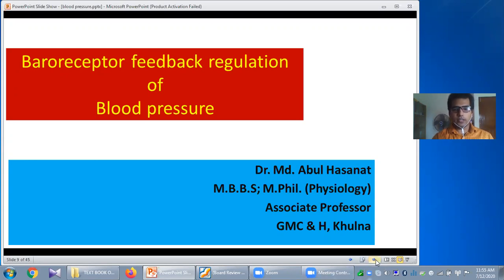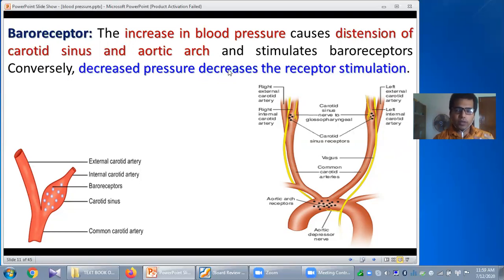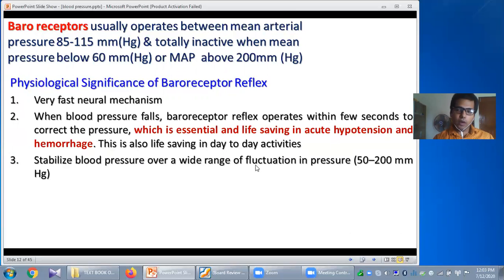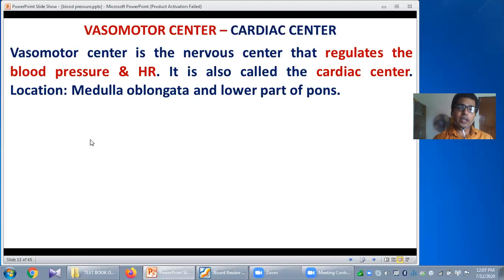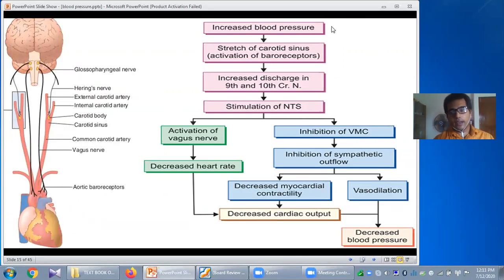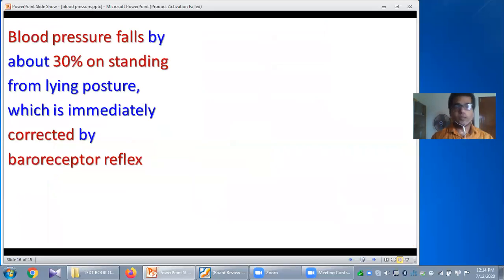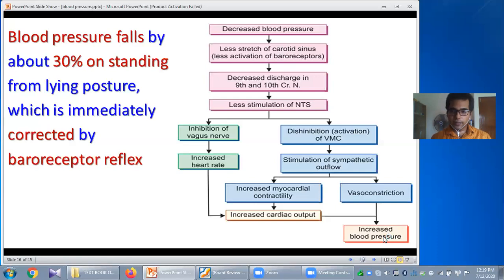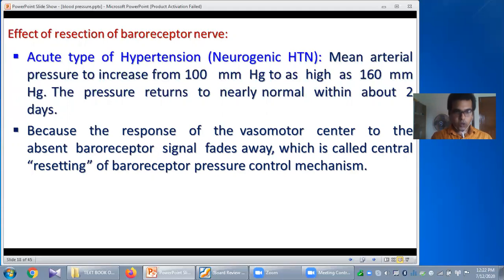Baro-receptor feedback regulation of blood pressure I Pressure buffer system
Hope this lecture will be able to enrich your knowledge about blood pressure control system in moment to moment.